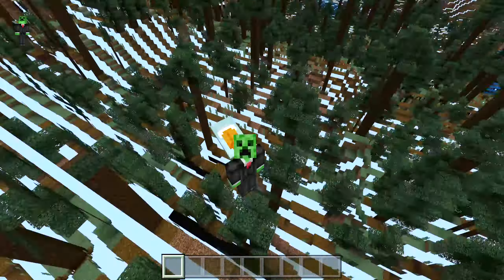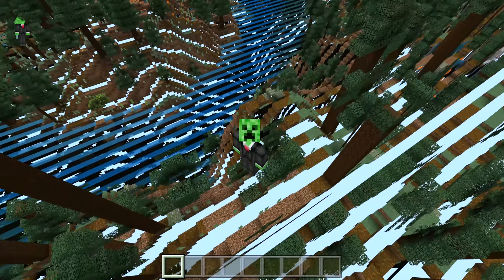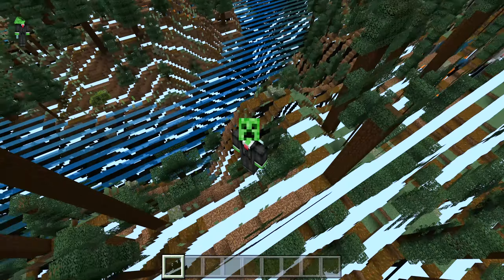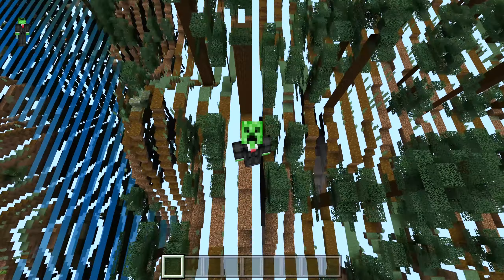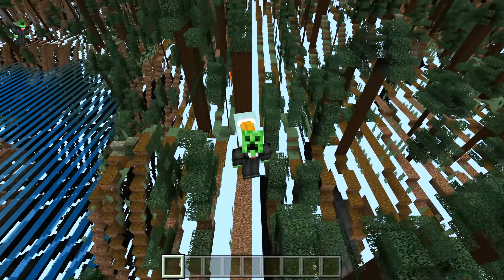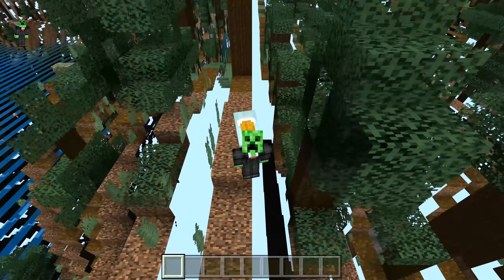The FarLands Have Returned To Minecraft, But In A Different Form....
Guys My Friend Javier Found The Farlands In a Different Form And I Will Show You In This Video How To Get There!